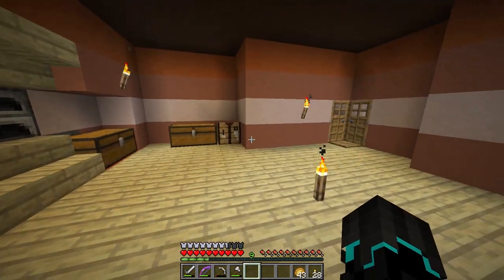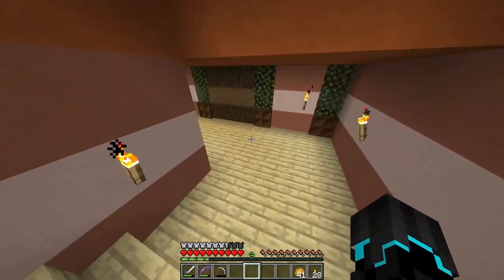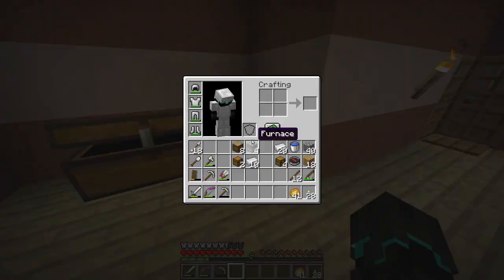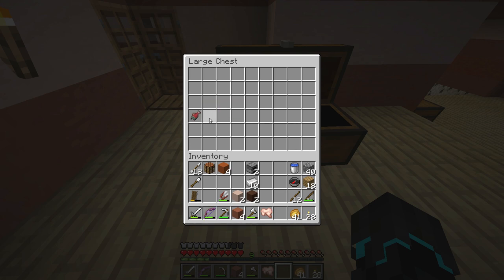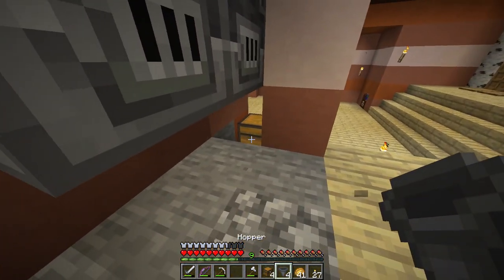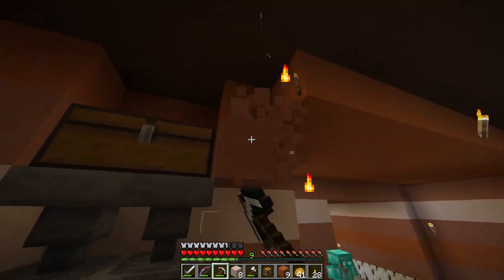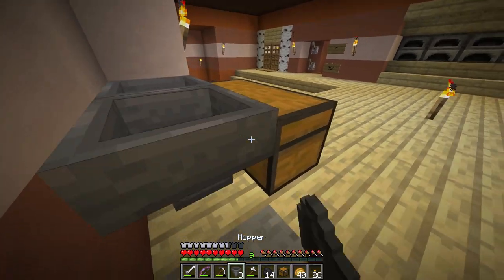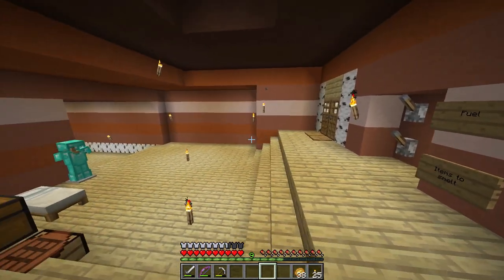SMOKERS AND BLAST FURNACES! - Minecraft Survival Let's Play - E33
In this episode, we are making some smokers and blast furnaces!